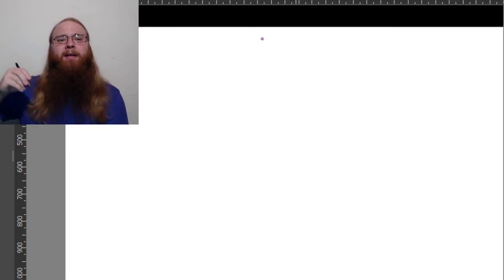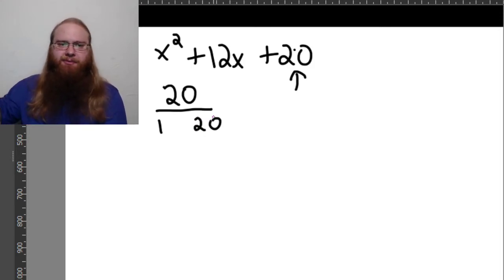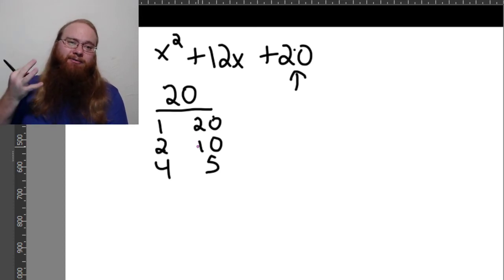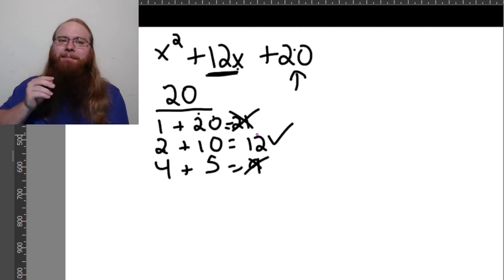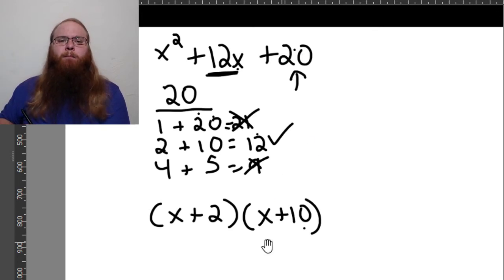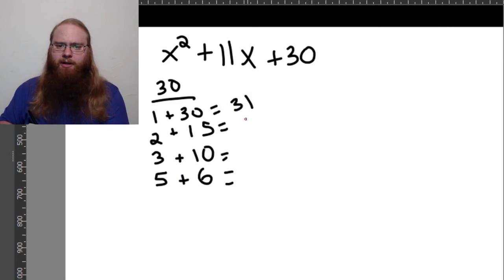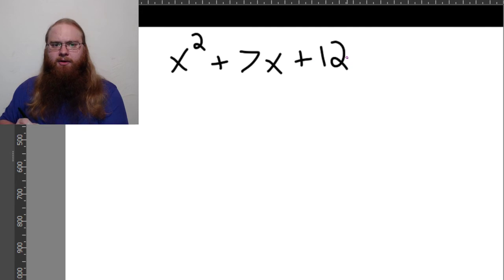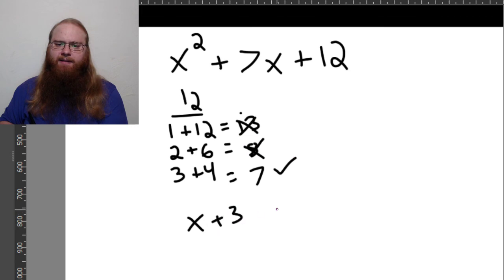Ch 8 Lesson 5 : Factoring Trinomials Pt. 1